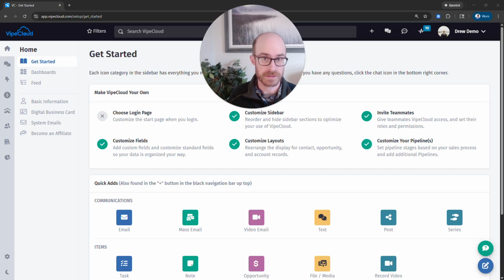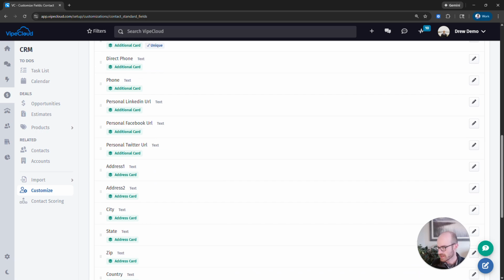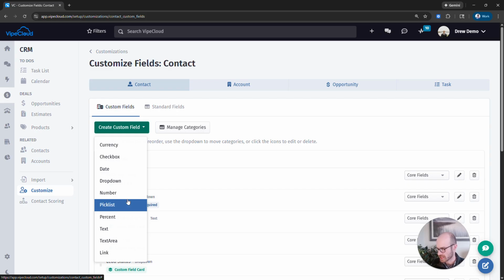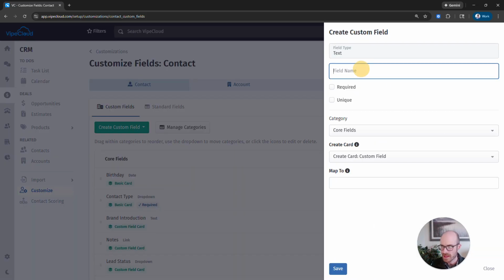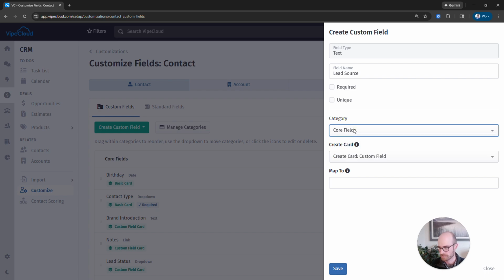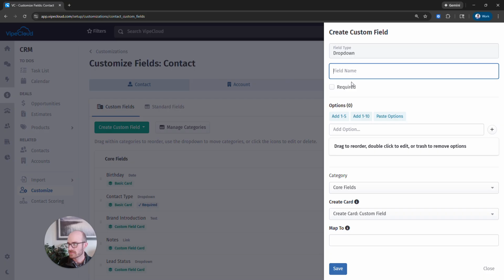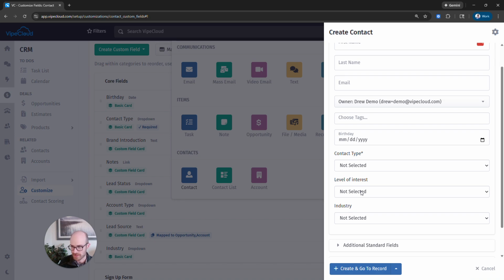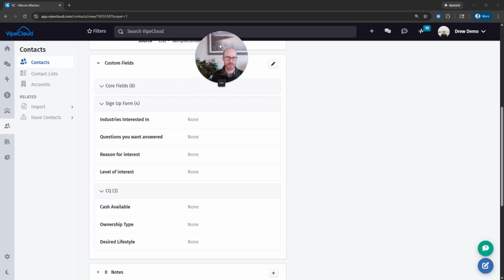Custom Fields 101 - How to Structure Your CRM Data the Right Way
Custom fields play a huge role in how your CRM data is structured, how clean your imports are, and how effective your automations and reporting will be long term.

In this live training, we walk through exactly how custom fields work, how they differ from standard fields, and how to create them correctly from the start so you can avoid unnecessary rework later.

You’ll learn:

When you actually need custom fields vs standard fields

How to access and manage custom fields using the updated navigation

The different field types and when to use each one

Best practices for required and unique fields

How drop-downs and picklists work, including bulk pasting options

What create cards do and how they affect data entry

How field categories help organize large sets of data

How mapped fields automatically sync data to opportunities and accounts

Why custom fields should usually be created before importing data

This session is especially helpful if you’re setting up your account, planning a large import, or cleaning up an existing CRM structure.